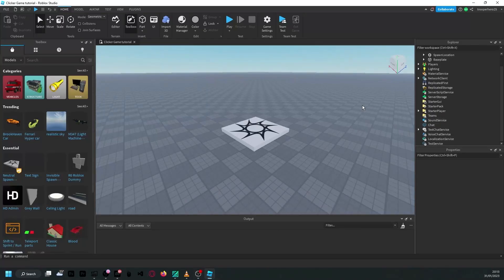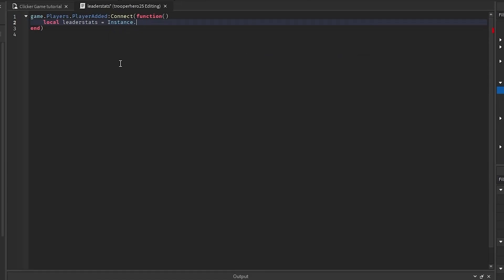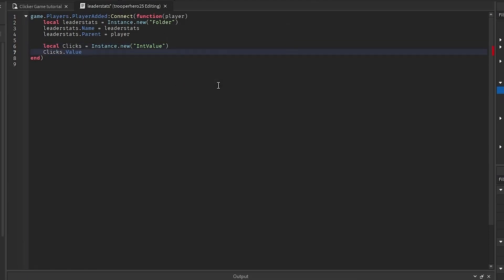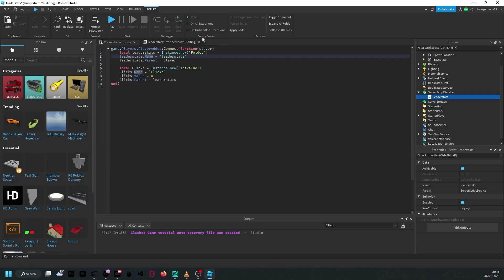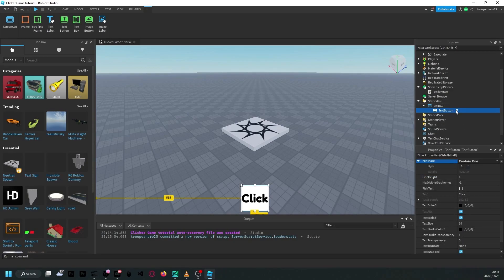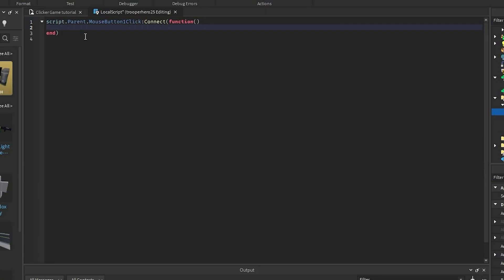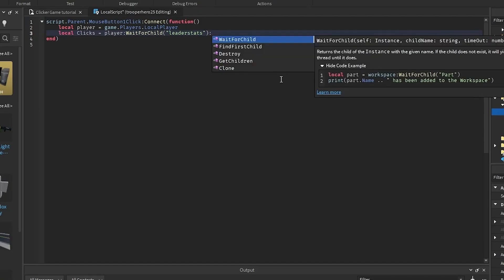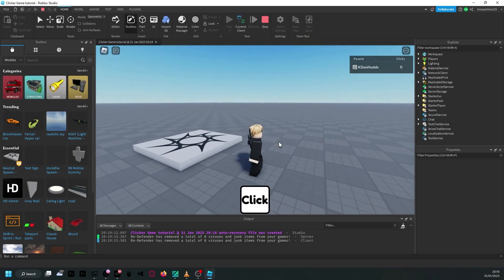How to make a clicker game in Roblox studio - Part 1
My Equipment
Editing software: Adobe Premiere Pro
🎤Mic: Presonus PX-1 Condenser Microphone
🖱️Mouse: Logitech G Pro Wireless
⌨️Keyboard: Steelseries Apex Pro TKL